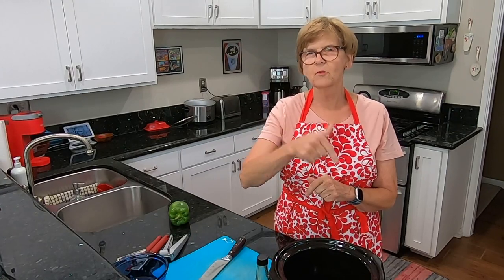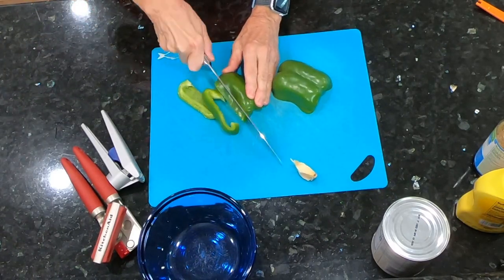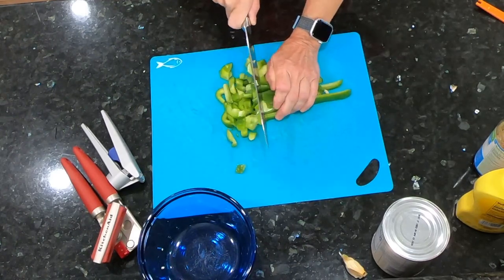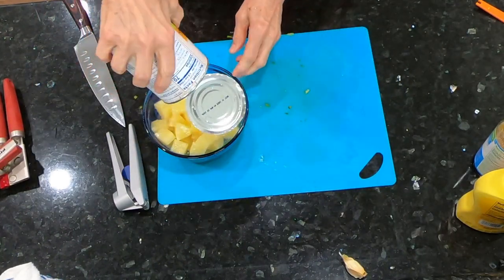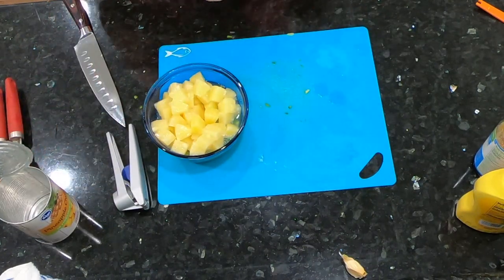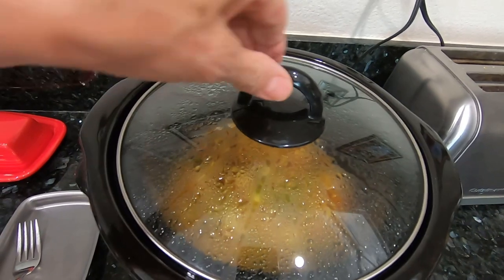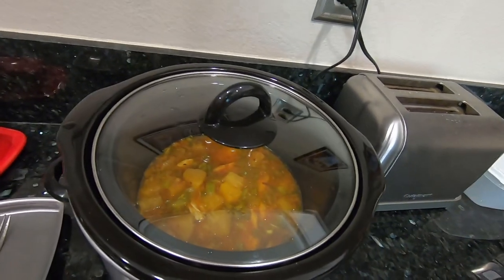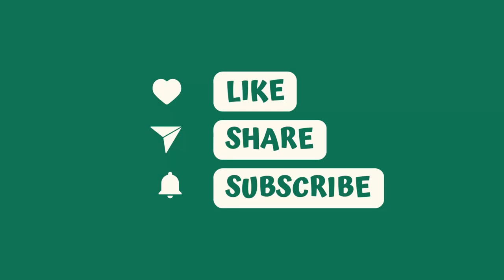Pineapple Chicken - A slow cooker meal - Easy Dinner - Home Cooking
There is nothing easier to make than a slow cooker meal. This pineapple chicken dish can be served over white rice and top it off with a salad. Check out my video for ingredients on how to make this easy dinner recipe.

Links to my other channels are below:

Senior Sue Cacti and Succulents: @seniorsuecacti
Senior Sue Hiking: @seniorsue

Senior Citizen Sue